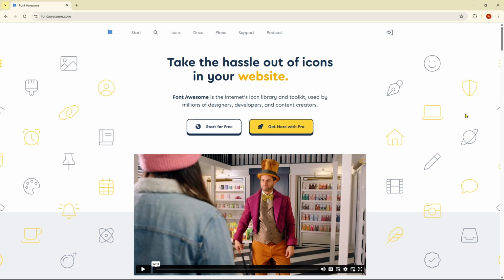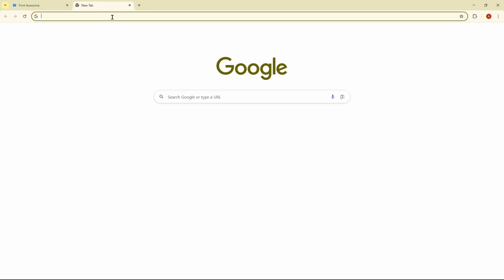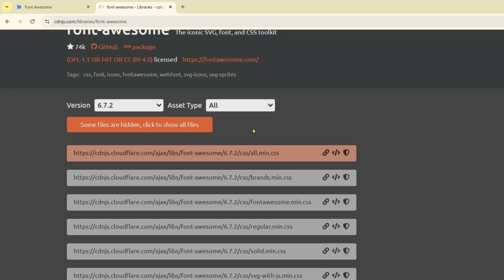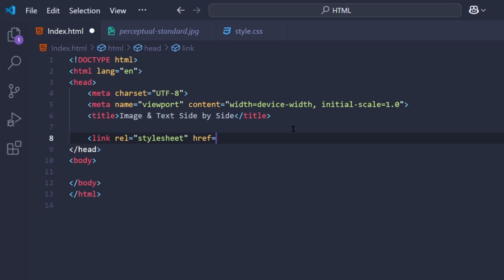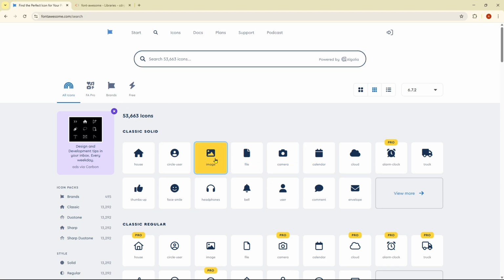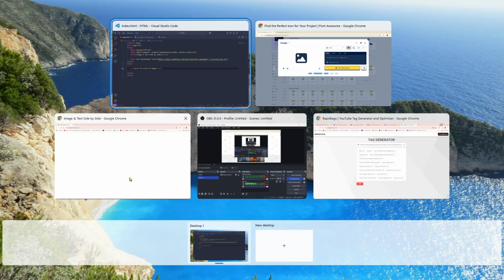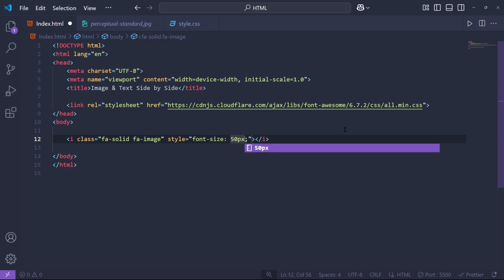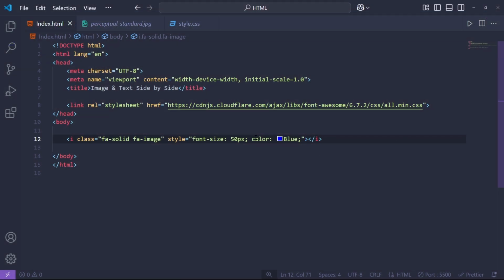🚀 Add Font Awesome Icons in HTML & CSS Like a PRO! 🎨 | Step-by-Step Guide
Want to add stunning icons to your website? 🎨✨ Learn how to use Font Awesome in HTML & CSS to make your web design more attractive and professional!

🔹 In this tutorial, you’ll learn:
✅ How to add Font Awesome to your HTML page 🔥
✅ Using icons in buttons, navigation bars, and more 🎯
✅ Customizing icons with CSS (size, color, animation) 🎨